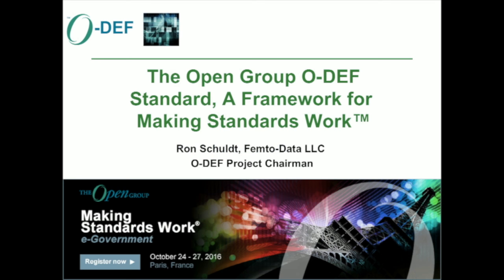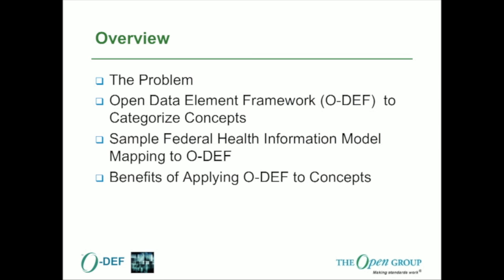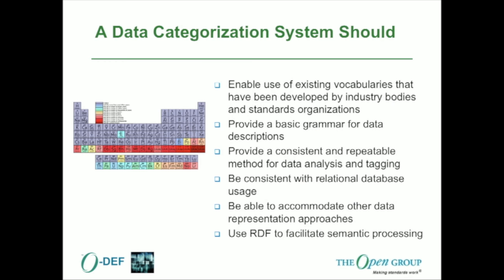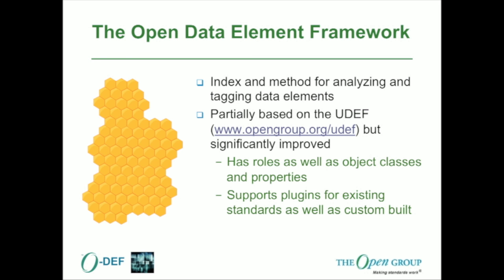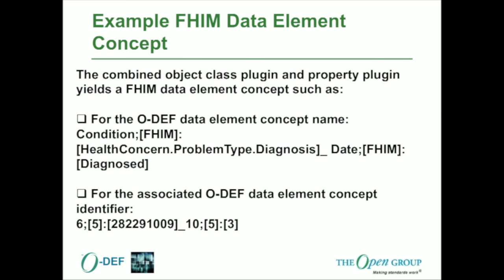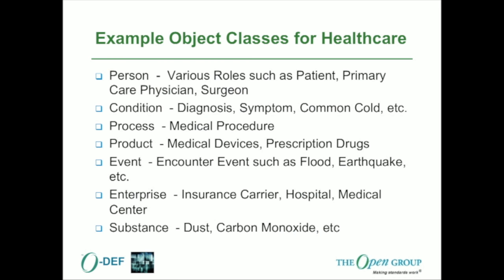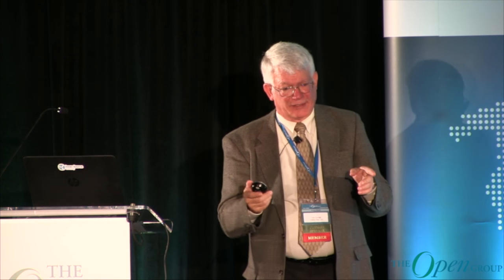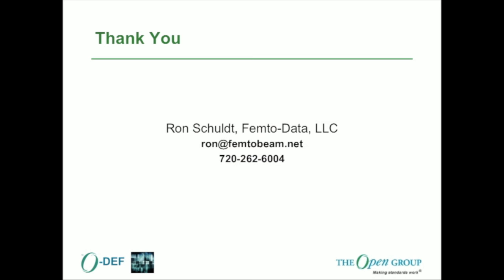The Open Group O-DEF Standard, A Framework for Making Standards Work™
The Open Group O-DEF Standard, A Framework for Standards Work™. Presented by Ron Schuldt, Femto-Data LLC, O-DEF Project Chairman, at The Open Group Paris Event - October 2016
Many organizations throughout the world complain that various data standards do not share a common vocabulary. The Healthcare Forum highlighted this issue in their recently published white paper titled, "Advancing Healthcare Interoperability - Coordinating Model Development." A key conclusion in the white paper is that "models must share a common basis to collaboratively advance interoperability and that this must be through a shared foundation of meaning." The recently published Open Data Element Framework (O-DEF) standard by The Open Group helps to minimize the problem by supporting plugins of existing data standards. The O-DEF provides a standard framework for a shared foundation of meanng. This brief presentation will highlight this important feature of the new O-DEF standard.

Ron Schuldt has been involved with The Open Group’s Universal Data Element Framework (UDEF) standard since its inception. The UDEF is the forerunner to the new O-DEF standard. Ron has over twenty-eight years experience as a systems engineer for Lockheed Martin working systems design and integration.